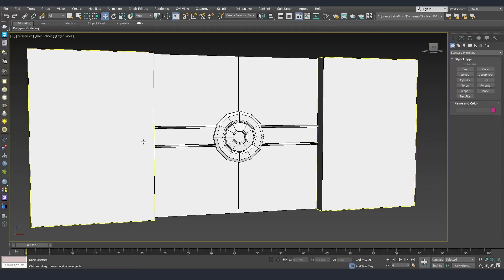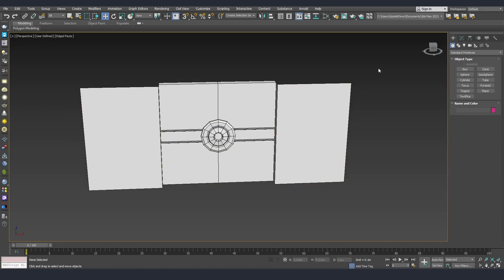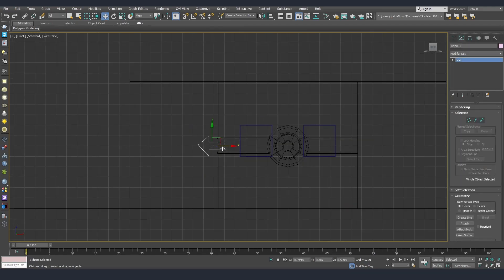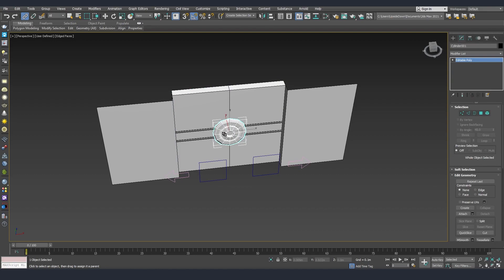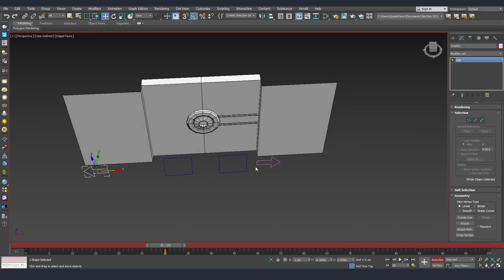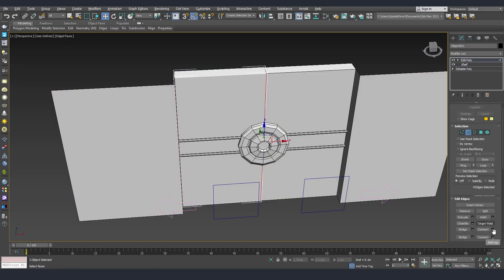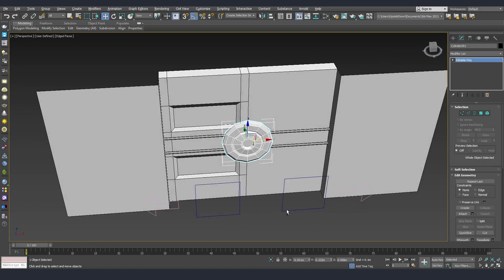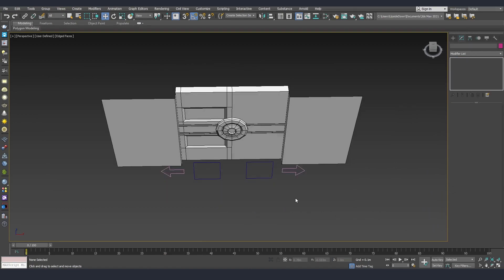Rigging Props in 3Ds Max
In this tutorial I'll show you how to create quick and easy prop rig in 3Ds Max. Rigging props in 3Ds Max can speed your animation process and make it easier to control once you've started animating.

🢂 My Workstation:
► CPU: Intel Xeon W-2295, 18 core, 3.0GHz
► RAM: 64GB DDR4 2933
► GPU: NVIDIA Quadro RTX 5000 16GB
► SSD: 1TB
► HDD: 4TB